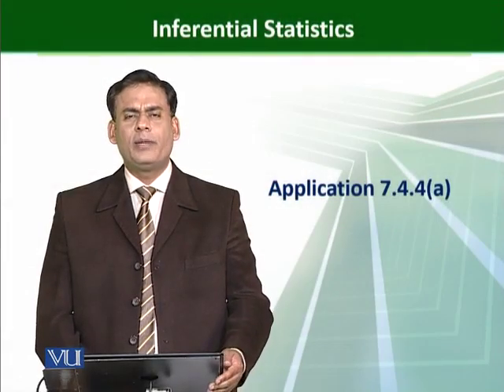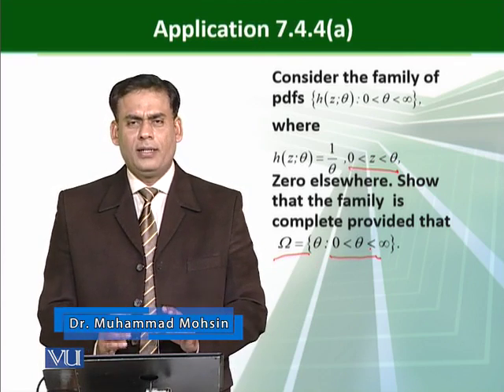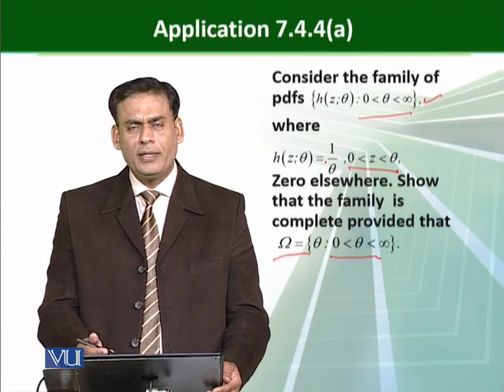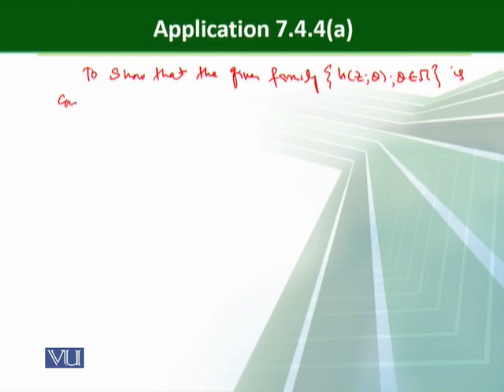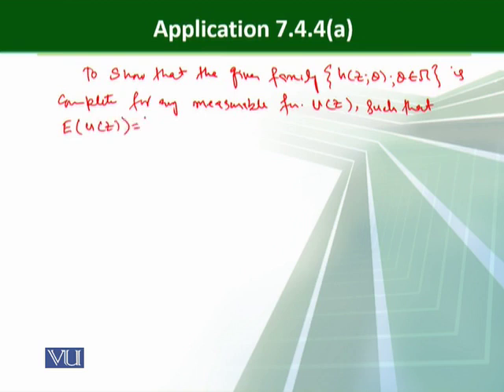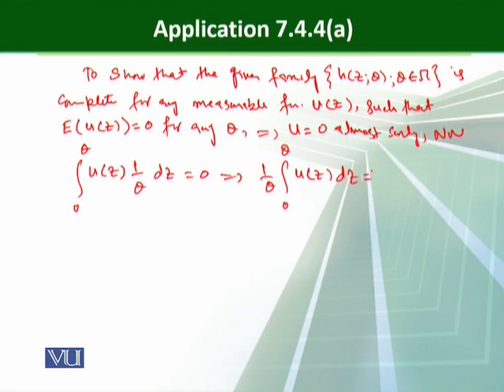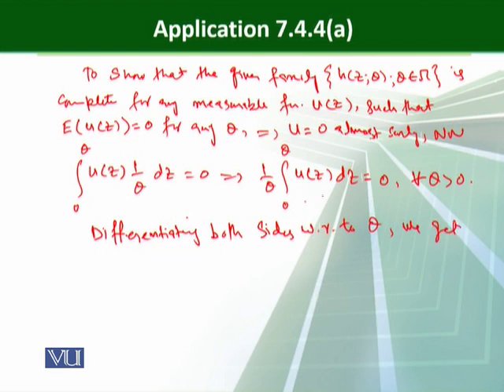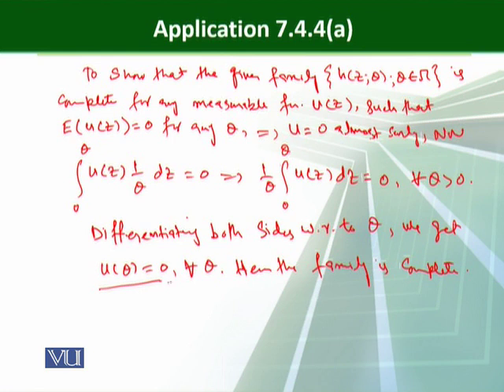STA631_Topic137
Application2:Completeness Inferential Statistics